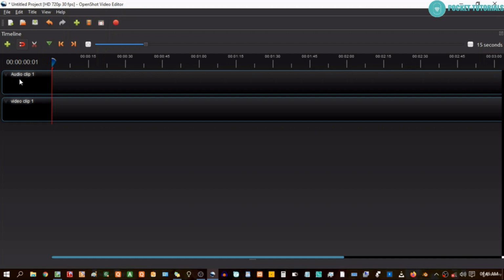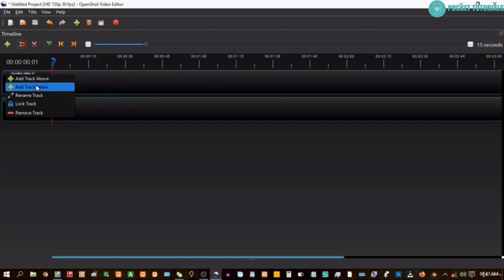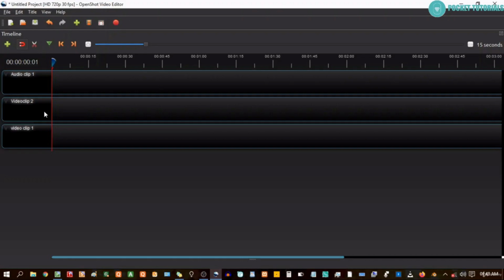Lecture 21 || Basic of Video Creation & Editing for Kids & Beginners || OpenShot tutorials